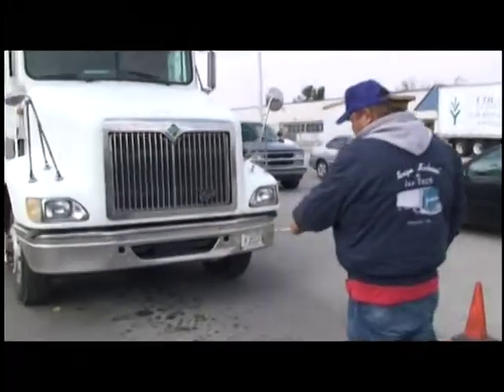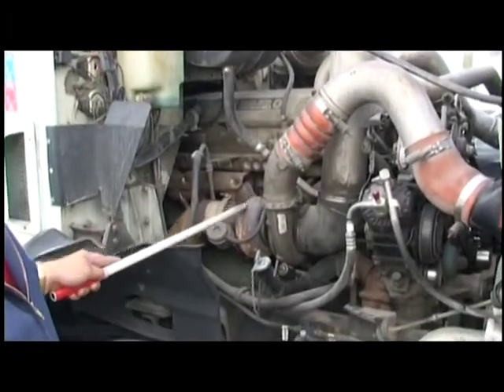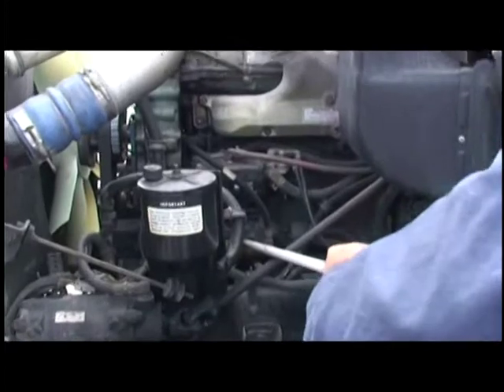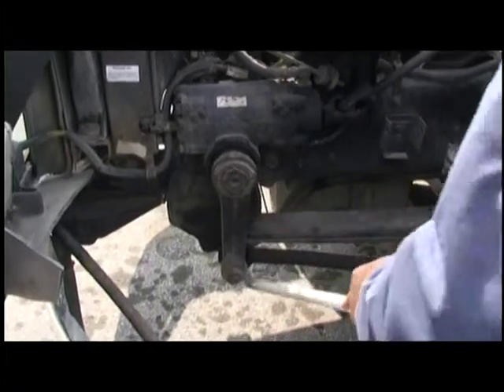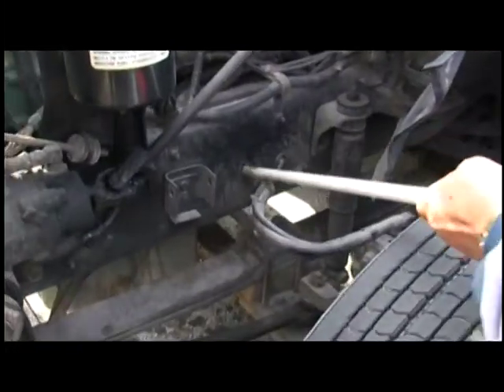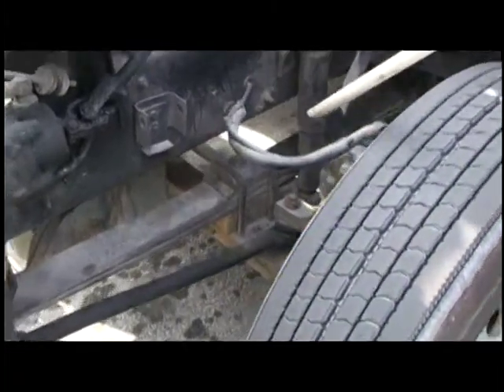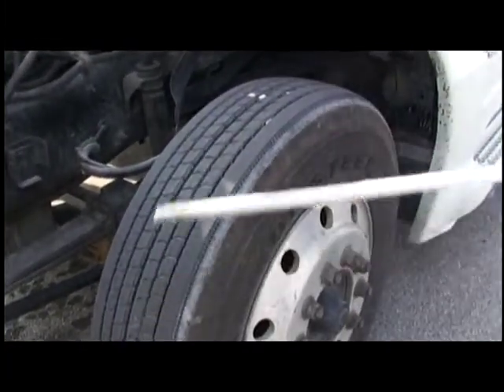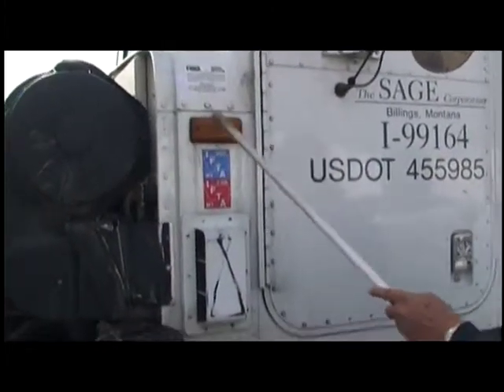CDL Pre Trip Part 1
Indiana Pre Trip Inspection